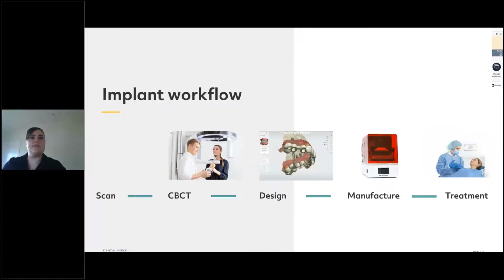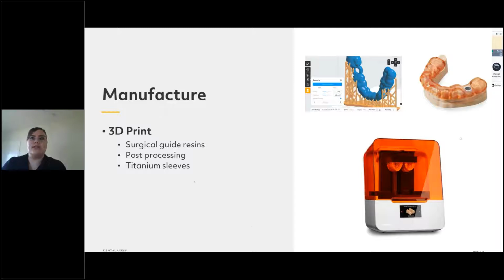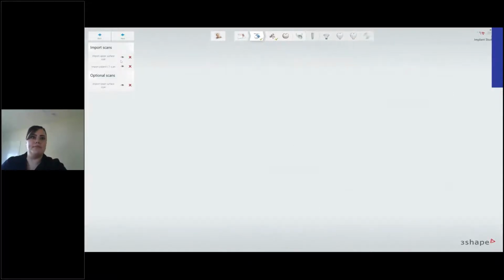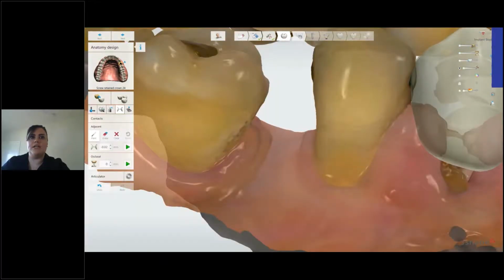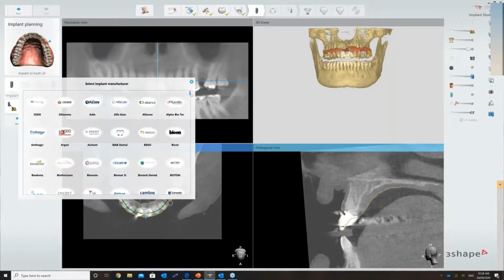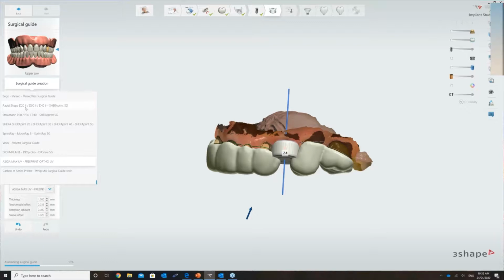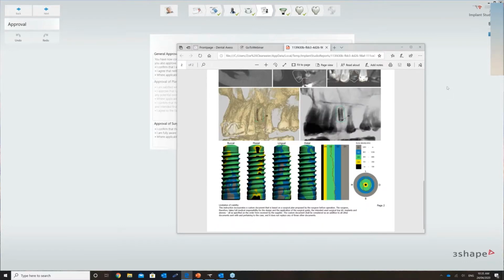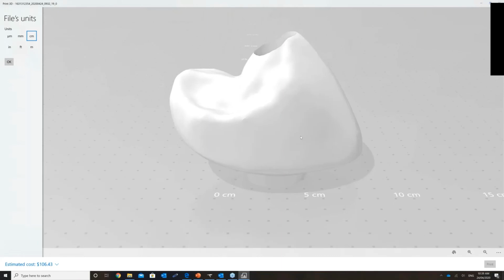Webinar: Implant retained digital dentistry workflow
Topics include:
-How to manage intraoral scanning and CBCT data
-Digital implant treatment planning using Implant Studio
-CAD design full contour implant retained restoration
-Design a surgical guide in CAD